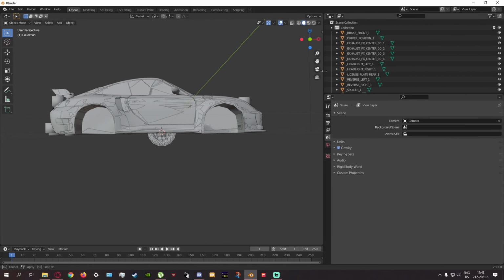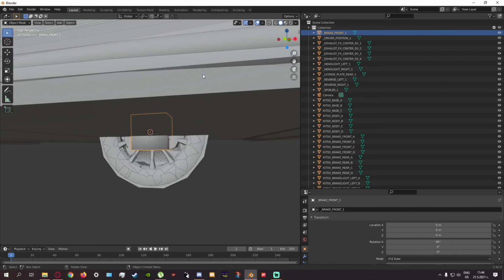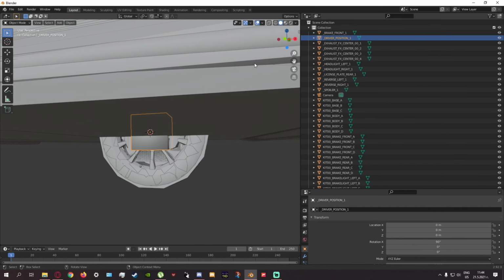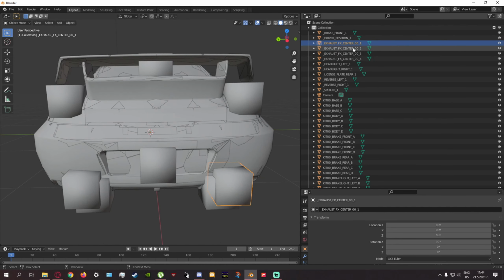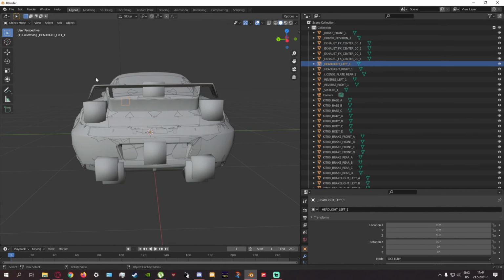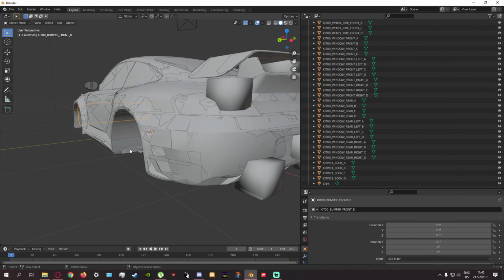Tutorial: How to Convert a Car to NFS Undercover. Part 1: Part Renaming and Moving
In this 3 part series I'll be showing you how to convert a car to nfs undercover! Hope this helps :D